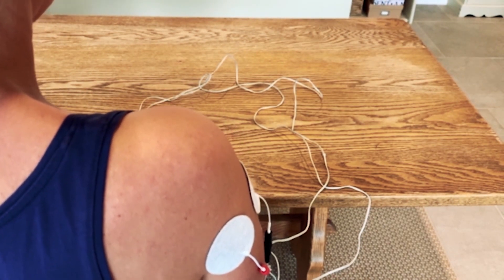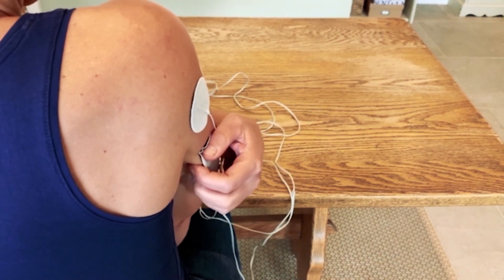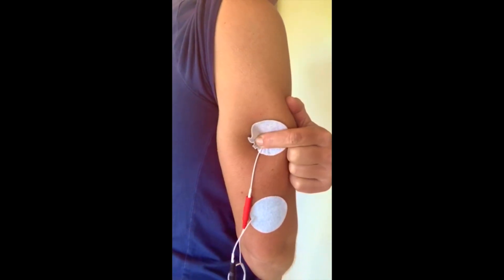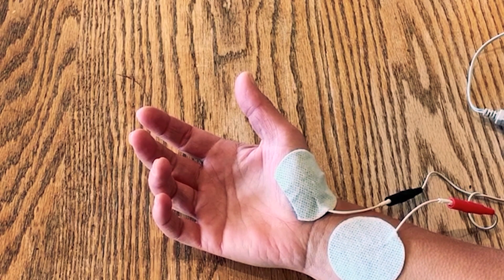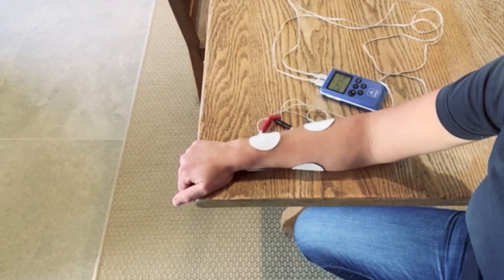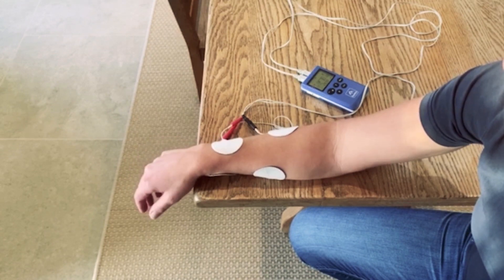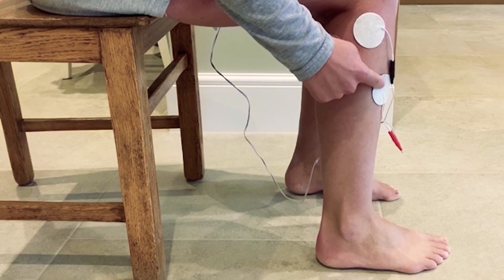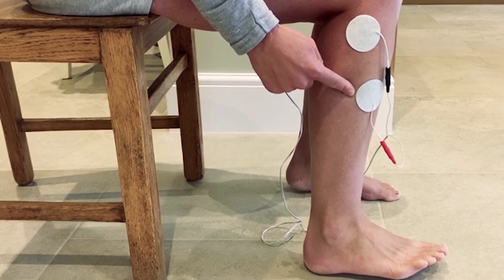SaeboStim Pro - Electrode Pad Placement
This video will show you how to place your electrode pads on multiple popular muscle groups like your shoulder, to work on grasp or foot drop. See time stamps and settings below.

0:27 - Shoulder Subluxation (Strengthen muscles to close the gap; Program 5)
1:37 - Elbow Flexion (bend elbow toward mouth; Program 1)
1:56 - Elbow Extension (straighten arm; Program 1)
2:30 - Wrist/Finger Extension (open the hand; Program 1)
3:02 - Grasp (form a fist; Program 1)
3:53 - Alternating Wrist & Finger Flexion/Extension (open and close hand; Program 3)
4:46 - Foot Drop (strengthen muscles to lift foot; Program 6)